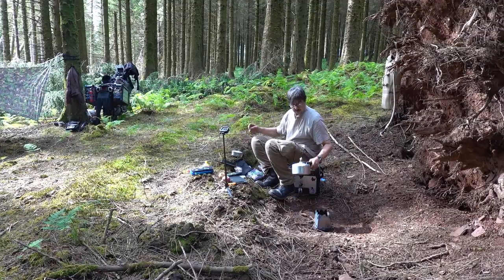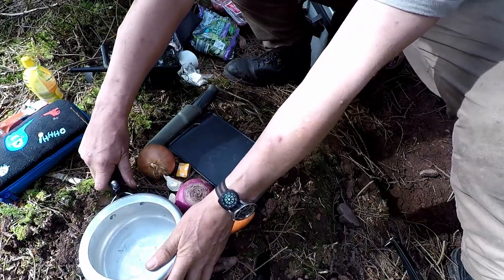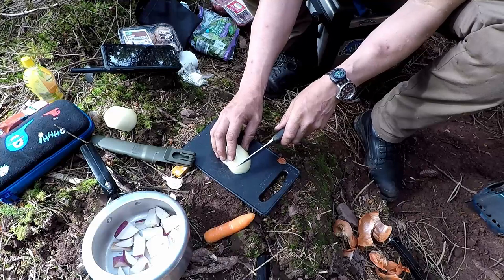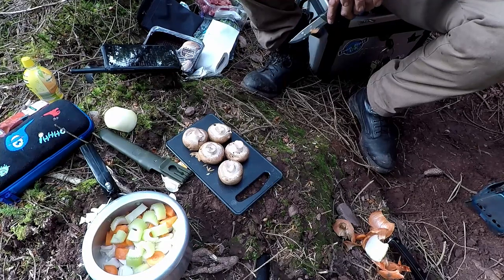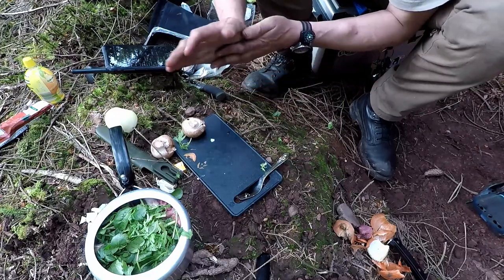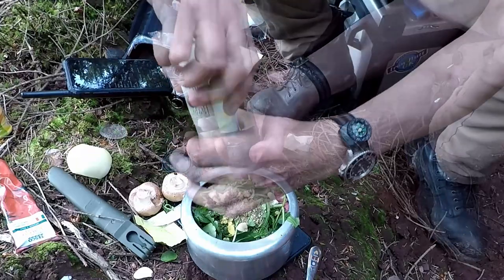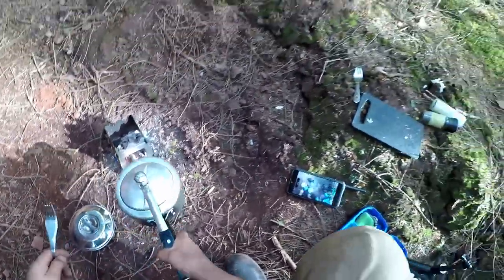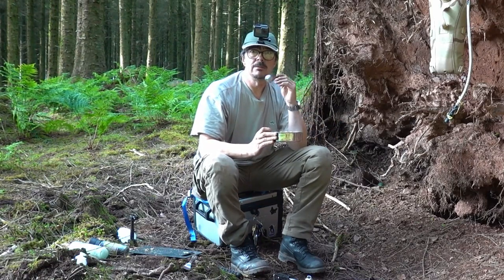FoxADV - Motorcycle stealth camp in a Welsh forest cooking Keto stew on a wood stove.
A delicious Low Carb stew made in the wilds of a Welsh forest. I travel by adventure motorcycle to camp up under a tarp in the wilderness, to bring you this keto dish that you can enjoy without breaking your diet. Cooked in a Hawkins Pressure cooker on nothing but twigs in 20 minutes.

Pot: Hawkins Classic CL15 1.5-Liter Pressure Cooker
Stove: Wild Camping International titanium

Carb Breakdown:

Turnip
1 medium (120g)
6g carbs per 100g
7.2g carb total

Onion
Medium cut in half (60g)
9.6g carbs per 100g
5.8g carb total

Carrot
1 large (50g)
7g carbs per 100g
3.5g carb total

Tomato Puree
10g
10g per 100g (Read the packet!)
1g carb total

Worcester Sauce
1 tbsp (17g)
17.6g carbs per 100ml
3g carb total

Celery
7 inches (36g)
4g carbs per 100g
1.5g carb total

Knorr - the Chicken Cube
1 cube
2g carb per cube
2g carb total

Garlic
1 Clove
1g carb per clove
1g carb total

Total carb content: 25g
Total per serving: 12.5g

Chapters
00:00 Intro
01:55 Food Prep
09:40 Cook
11:11 Eat
13:18 Outro